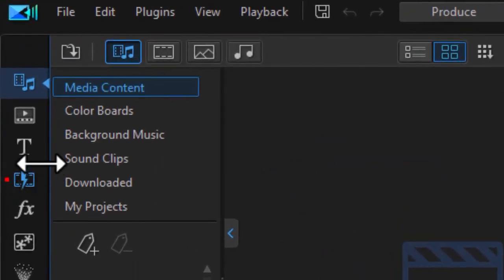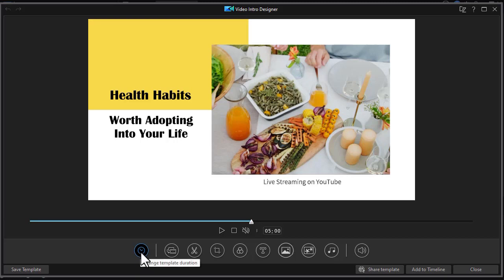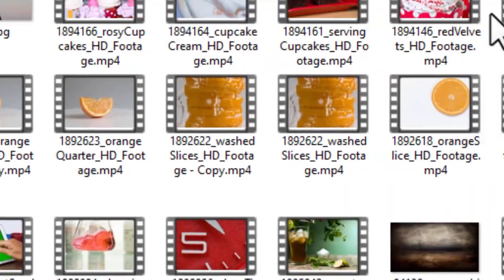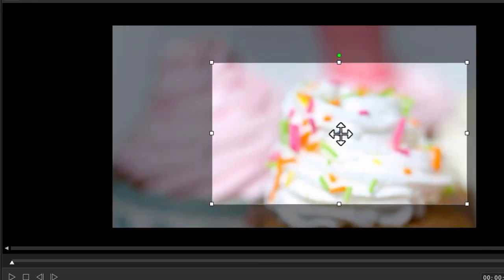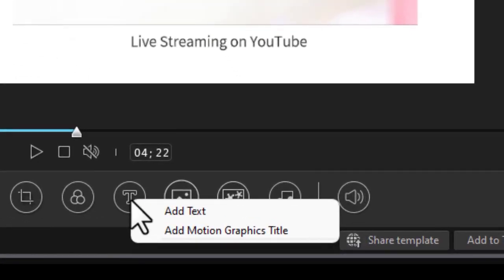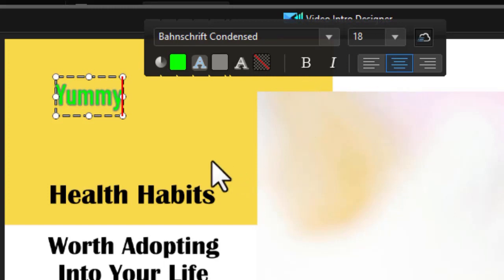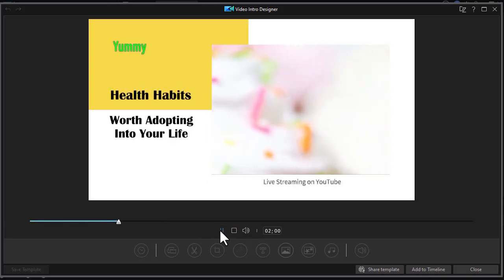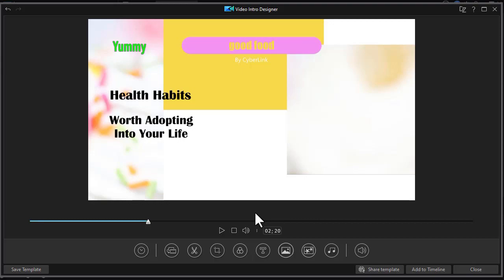PowerDirector - Using the Video Intro Designer in PD365 - part 1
In July 2022 Cyberlink added a new "room" to the main options on the left. This is called the Video Intro Designer. It gives you access to thousands of templates you can use and modify to create video intro segments in your project. In this tutorial we begin a multi-part overview of this new resource for 365 Subscribers.